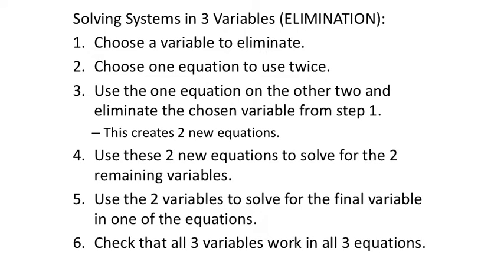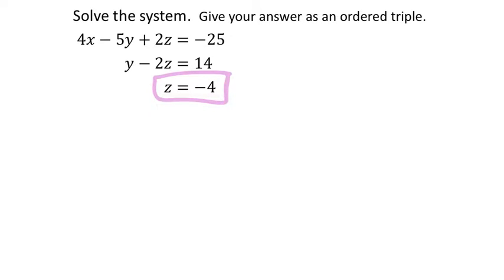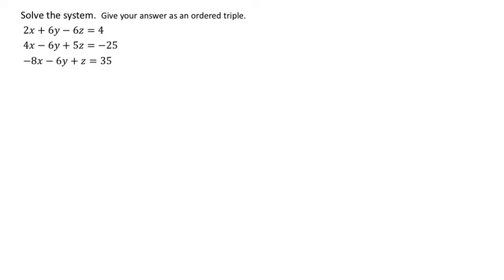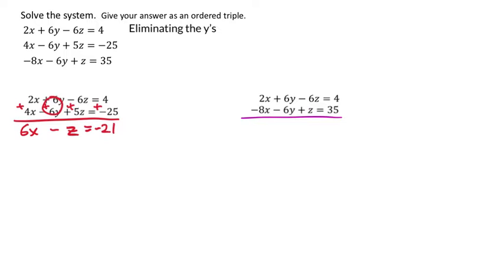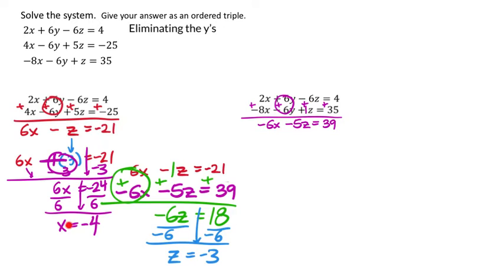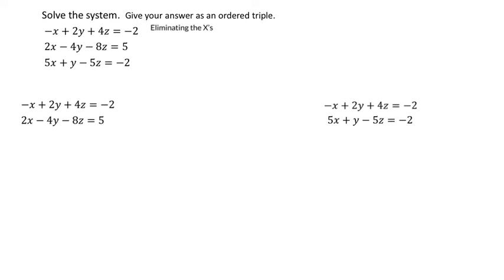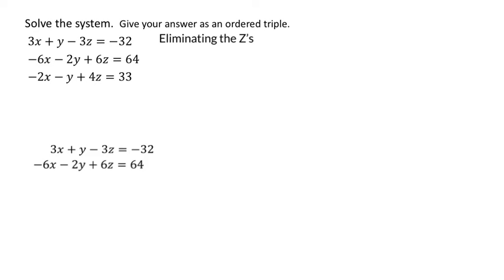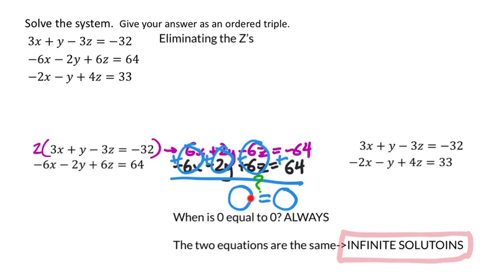Systems of 3 Variables (MATH 1010 Unit 2 Lesson 3)